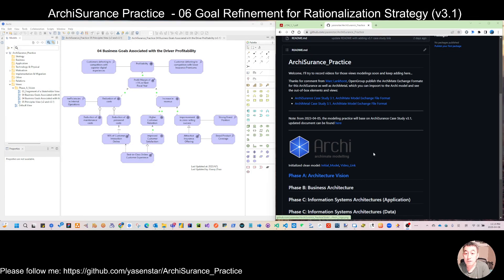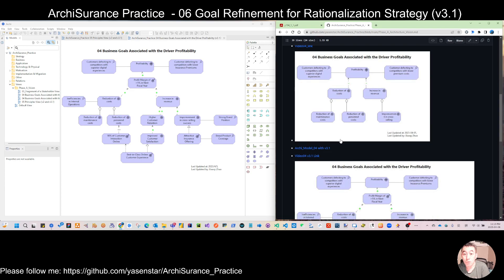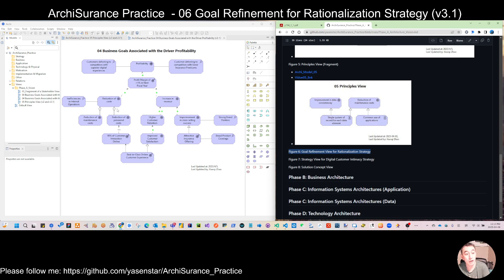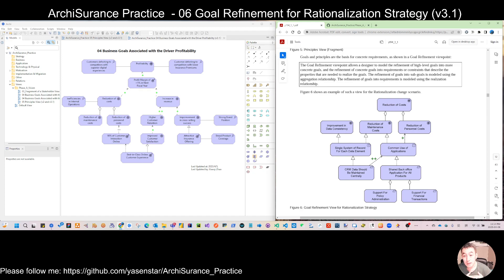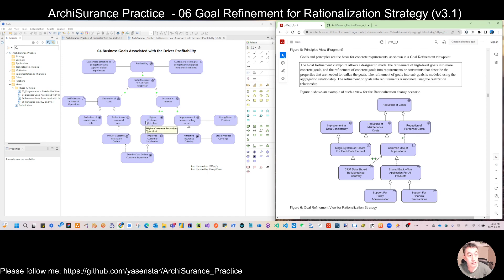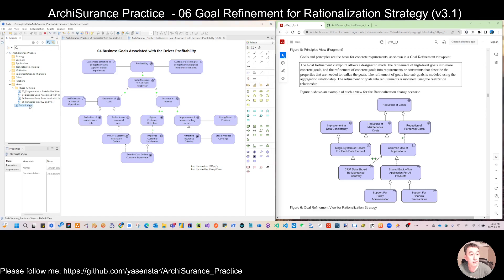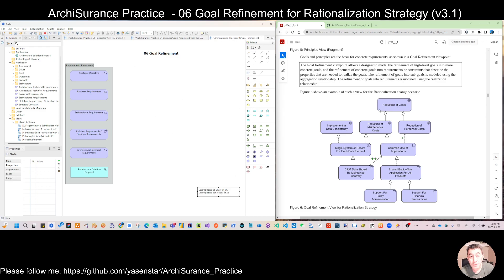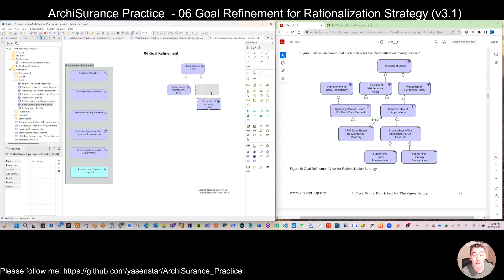ArchiSurance 07 - Archi Modeling Practice PhaseA Figure06 (ArchiMate)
Practice "goal refinement" modeling, also introduce the practice of requirements breakdown approach